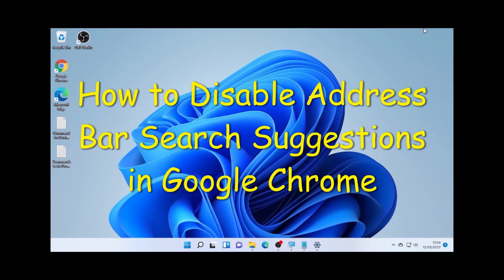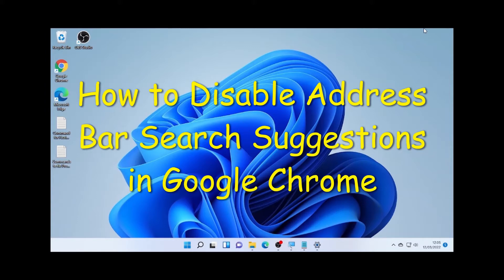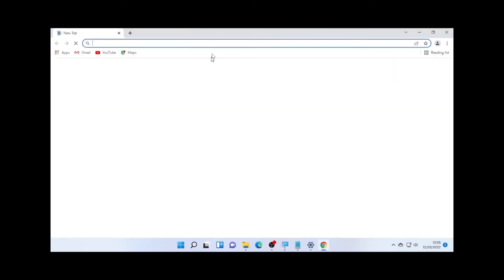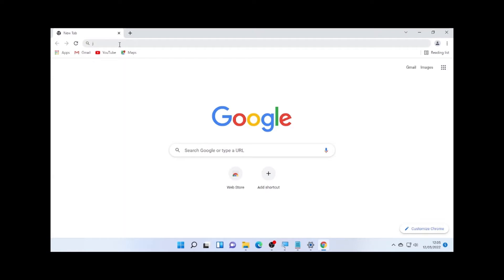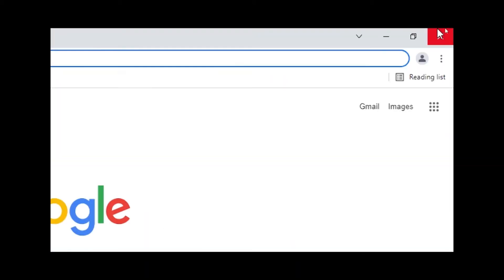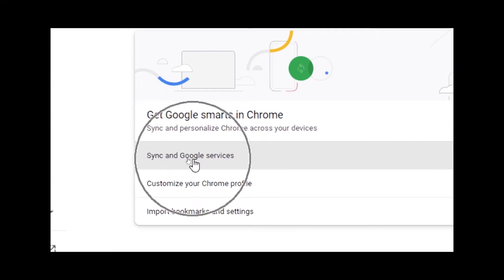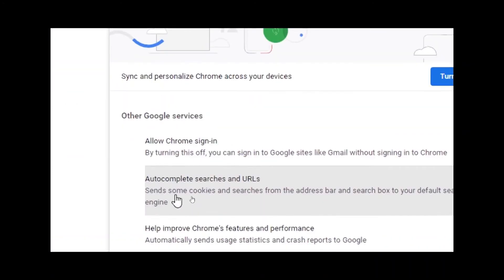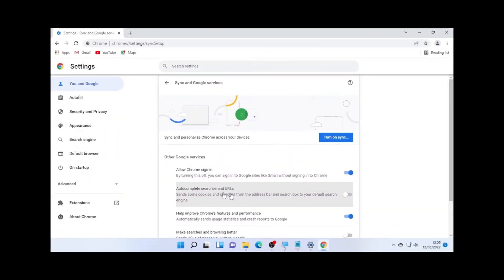How to Disable Address Bar Search Suggestions in Google Chrome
This video will show you How to Disable Address Bar Search Suggestions in Google Chrome